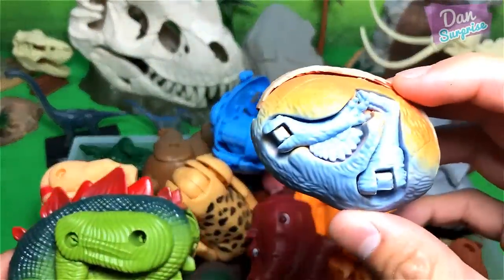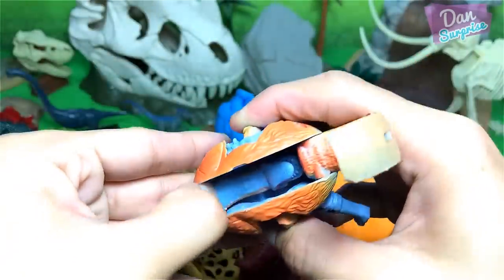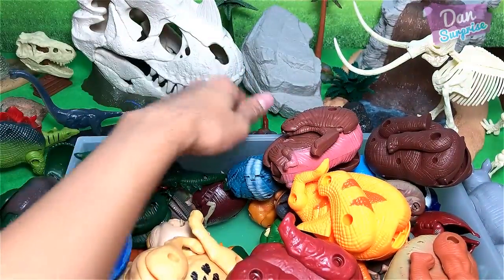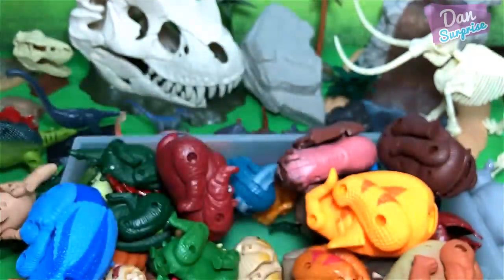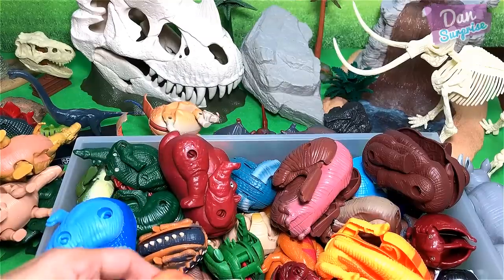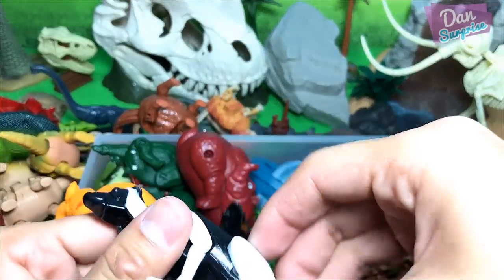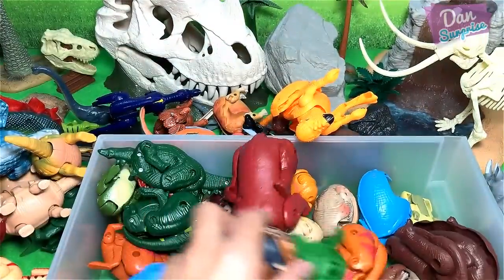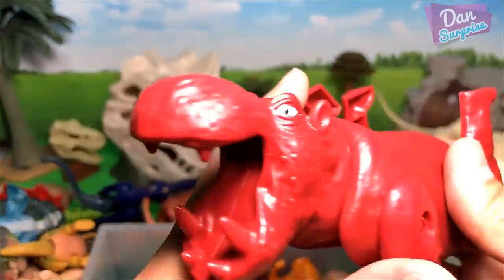40 Transforming Dinosaur Eggs - T-Rex, Stegosaurus, Triceratops, Therizinosaurus, Pteranodon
40 Transforming Dinosaur Eggs - T-Rex, Stegosaurus, Triceratops, Therizinosaurus, Pteranodon, Troodon, Plesiosaurus.